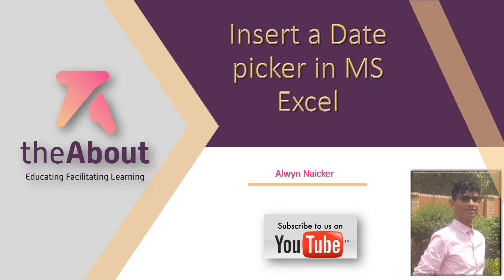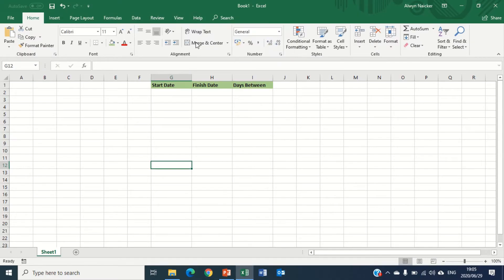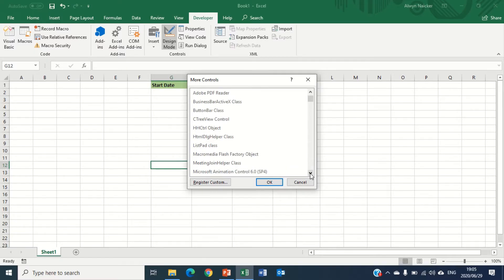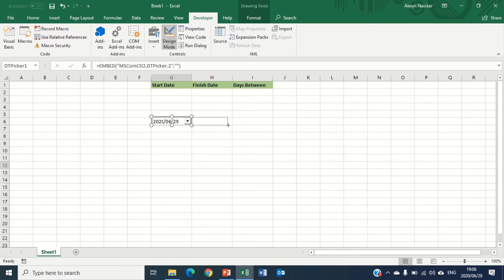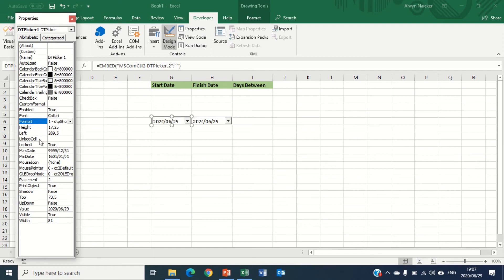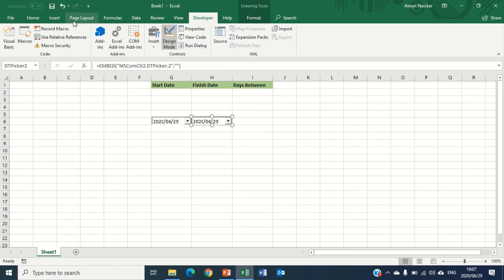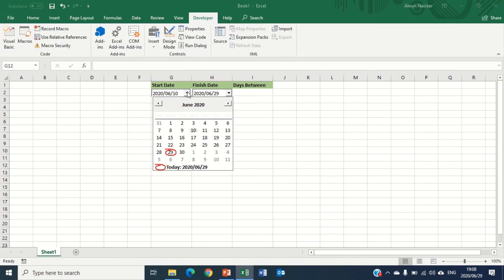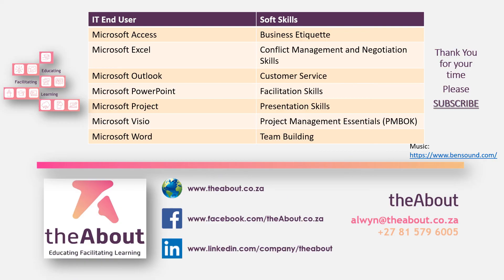Insert a Date Picker in MS Excel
This video is a tutorial on inserting a Date and Time Control into MS Excel. To pick a date from a calendar rather than type the date in the cell.